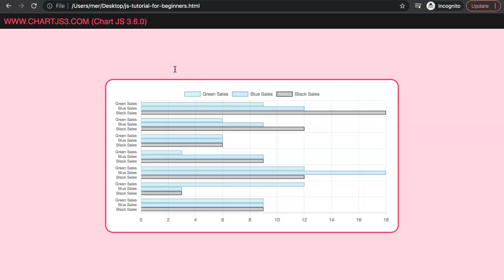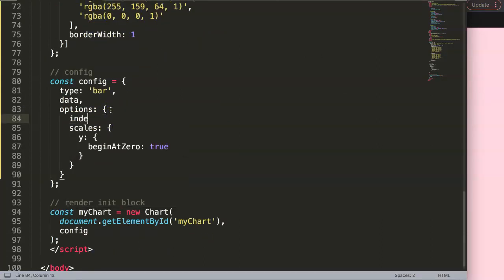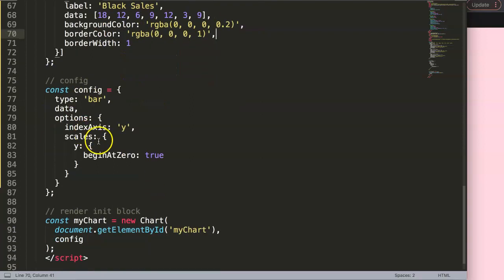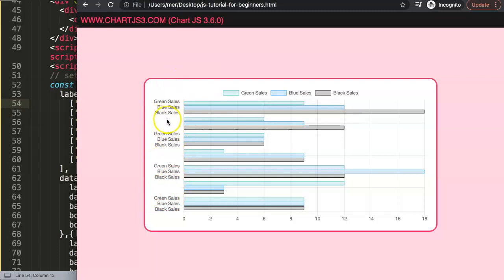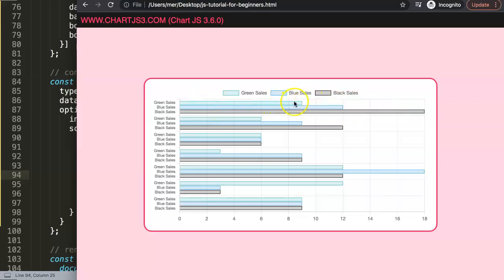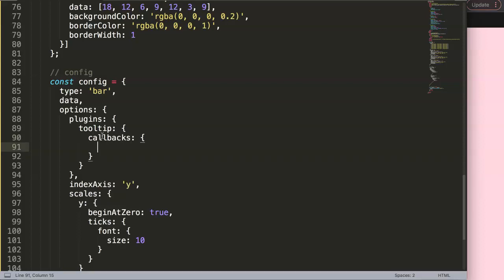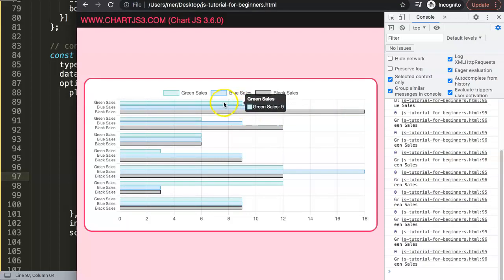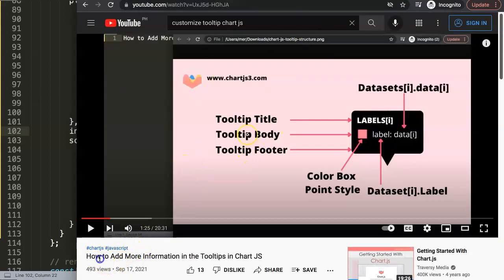How to Show Dataset Labels in Scales for Group Bar Chart in Chart js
In this video we will cover how to show dataset labels in scales for group bar chart in chart js. The default settings of the scale labels will group the values in one. However if you want to label them individually this would not be possible. Luckily with some clever tricks we can do it but only for the horizontal bar chart.

With the vertical bar chart this will not give the desired result. What we will do is adjust the labels, the scales and modify the tooltip.

▬ Materials/References  ▬▬▬▬▬▬▬▬▬▬

Chart JS Dashboard Series:
👍 Most Liked Video Series:

▬ About Us  ▬▬▬▬▬▬▬▬▬▬▬▬